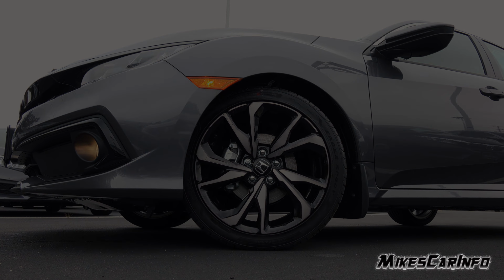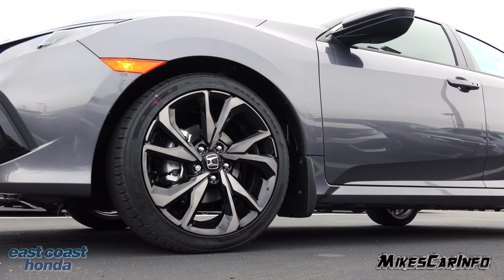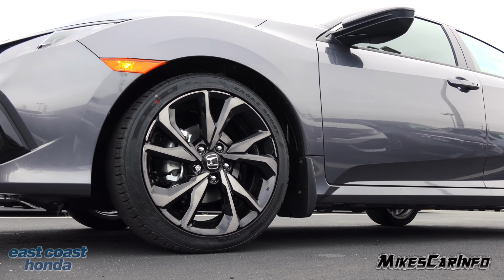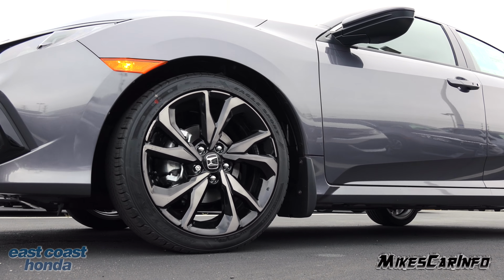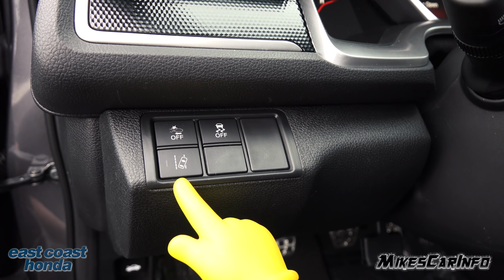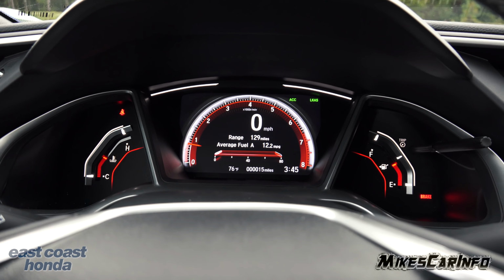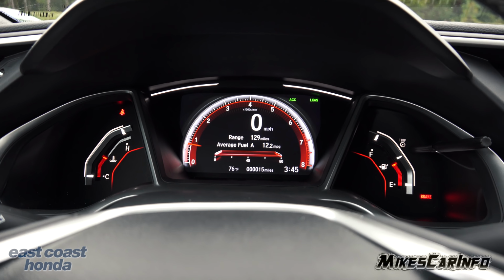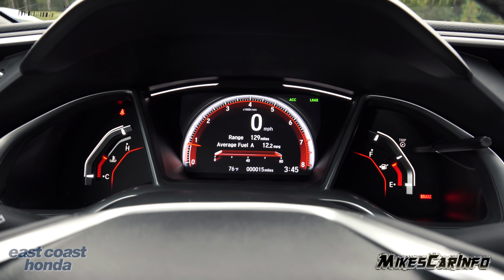👉 2019 Honda Civic Sport - Ultimate In-Depth Look in 4K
Thoroughly Experience this Vehicle at Your Convenience.

Special thank you to:
8756 A Highway 17 Bypass South
Myrtle Beach, SC 29588

The 2019 Civic Sedan is available in five generously-equipped trims: LX, Sport, EX, EX-L and Touring. Civic Coupe is available in LX, Sport, EX and Touring trims. The 2019 Civic launch will continue later this year with the Civic Si Coupe and Sedan, Civic Hatchback and Civic Type R. Details concerning the rest of the 2019 Civic lineup will be announced at a later date.

New Civic Sport Sedan and Coupe
Slotted between the LX and EX trims, the 2019 Civic Sedan and Coupe Sport trims utilize a responsive 2.0-liter engine paired with either a 6-speed manual transmission or optional Continuously Variable automatic Transmission (CVT). Visual enhancements consist of unique exterior styling cues such as fog lights with gloss black trim and upsized 18-inch wheels (+1 inch) wrapped in the same all-season tires as the Civic Si. Out back, a black-painted decklid spoiler, Sport badging and a sport muffler capped by a wide, center-mounted chrome exhaust finisher styled after Civic Si complete the package.
Inside, Coupe and Sedan sport trims get red gauges, a leather-wrapped steering wheel and shifter, paddle shifters (CVT-equipped models), textured aluminum sport pedals, and unique seat materials with a combination of synthetic leather and cloth.

CC Music Music by Karl Casey